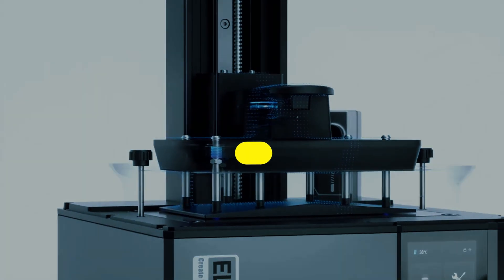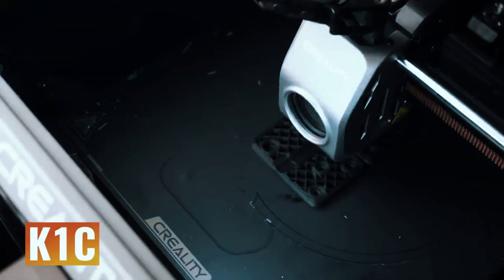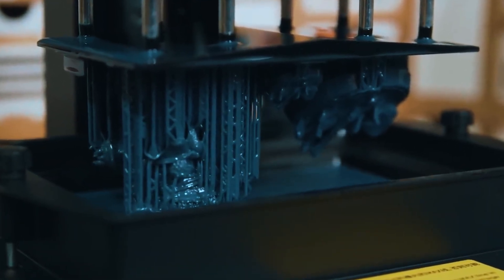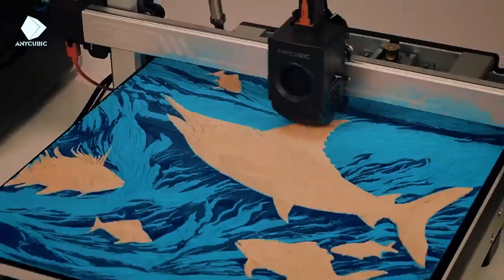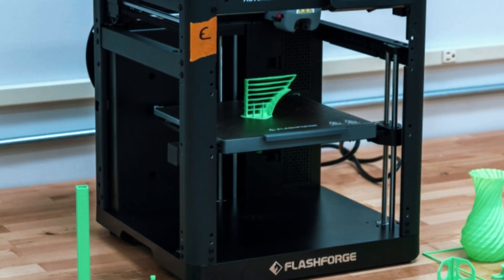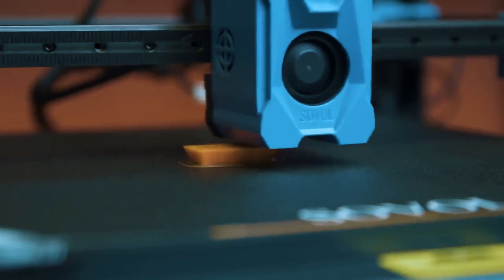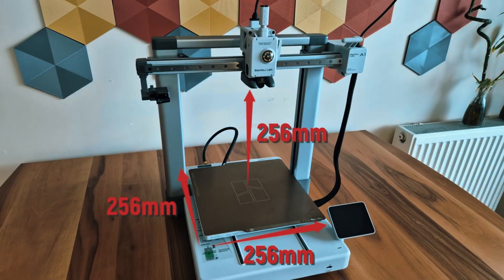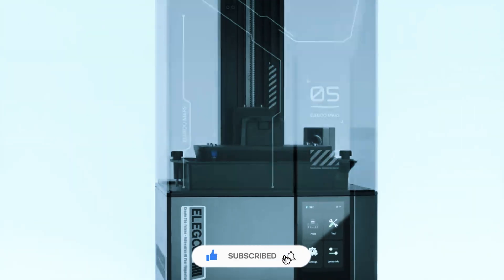6 Best Beginner 3D Printers of 2026 - The Only 6 You Should Consider as a Beginner!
6 Best Beginner 3D Printers of 2026

💥Check For Amazon🛒 Best Deals

6. Creality K1C
5. ELEGOO Mars 5 Ultra
4. Anycubic Kobra 3 Combo
3. FLASHFORGE Adventurer 5M
2. Sovol SV08
1. Bambu Lab A1 Combo

Looking for the 6 Best Beginner 3D Printers of 2026? In this video, we’ll walk you through the best 3D printers for beginners in 2026, featuring user-friendly designs, reliable print quality, and smart features that make learning 3D printing easier than ever. Whether you're a hobbyist, student, or someone just starting out in the world of 3D printing, these machines are built for simplicity without compromising on performance. From budget-friendly models to more advanced options with plug-and-play functionality, these are the top picks of the year.

Starting at number six, the Creality K1C is a high-speed, beginner-friendly printer with a compact design and carbon fiber support, making it ideal for first-timers who want fast, strong prints right out of the box. At number five, the ELEGOO Mars 5 Ultra is a standout in the best resin 3D printers for beginners, offering ultra-fine detail and an intuitive interface — perfect for anyone diving into resin printing for the first time. Coming in at number four, the Anycubic Kobra 3 Combo includes built-in AI features, auto-bed leveling, and a multi-material AMS Lite system, earning its spot as one of the best budget 3D printers of 2025 and beyond. Number three goes to the FLASHFORGE Adventurer 5M, a sleek, enclosed printer that’s great for beginners looking for quiet operation and solid reliability in their prints. At number two, the Sovol SV08 is a powerful CoreXY printer offering high-speed printing, excellent quality, and great value — perfect for beginners who want performance and scalability. And at number one, the Bambu Lab A1 Combo easily ranks as the best 3D printer for beginners in 2026, featuring multi-color printing, AI error detection, high-speed performance, and a seamless user experience that makes it an all-in-one powerhouse.

Whether you're looking for the best beginner 3D printer in 2025, comparing the top 5 best 3D printers of 2025, or just starting your journey with 3D printing, this list has you covered. Ideal for those searching for the best budget 3D printers 2025 or the best 3D printers for beginners.